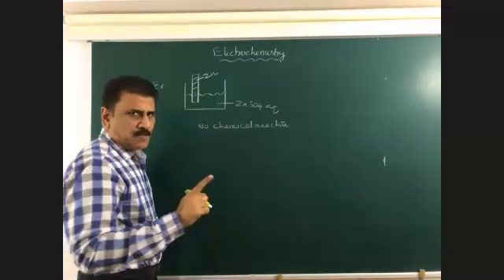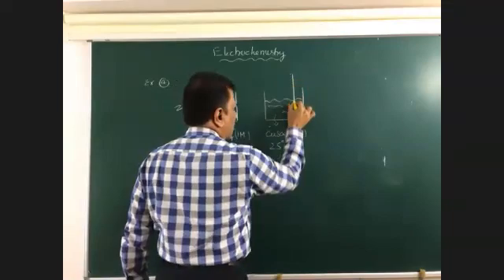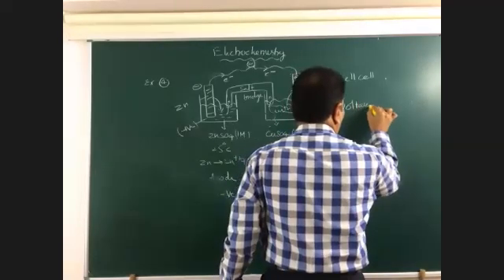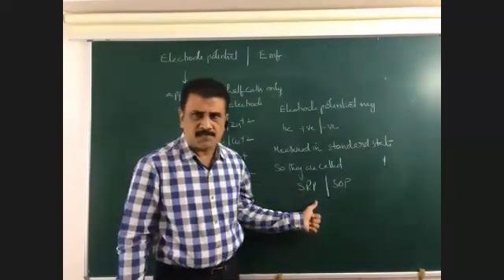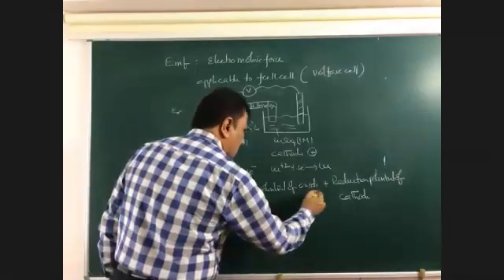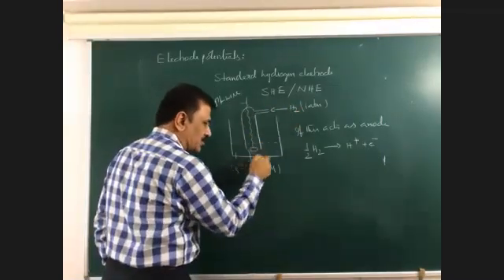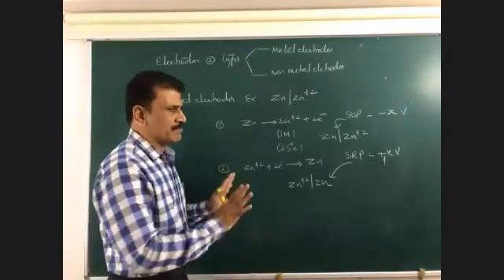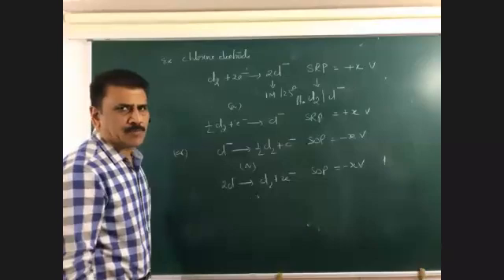NCERT Class 12_Chapter 3: Electrochemistry-Part-1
Galvanic cell /voltaic cell
Most helpful for understanding Chemistry - NEET & IIT